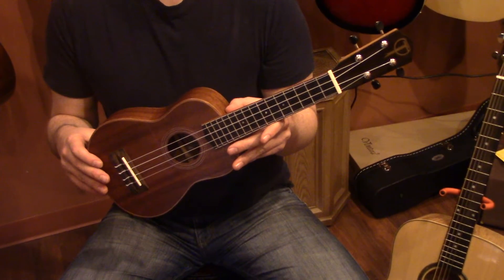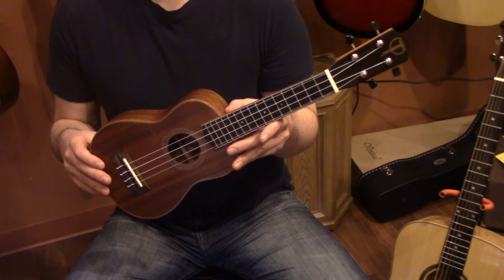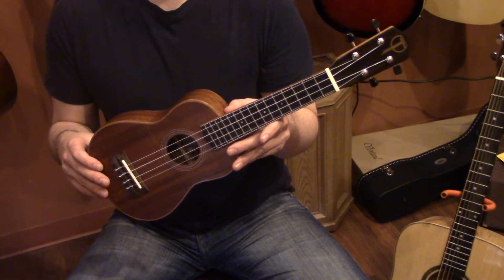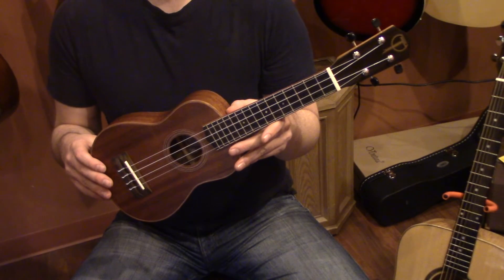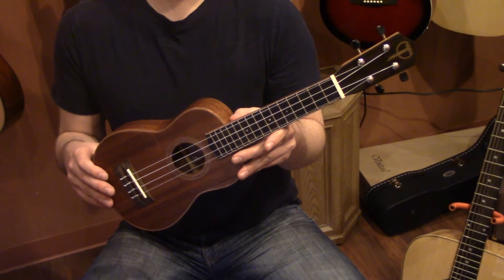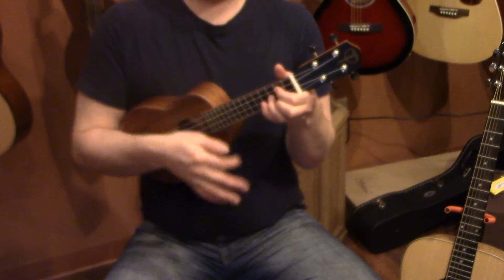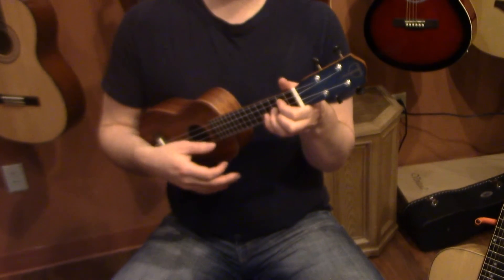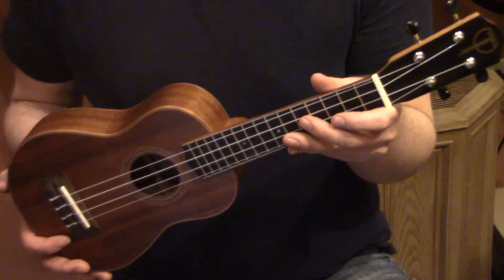Teton 30 Series Soprano Ukulele Demo at Midwest Music Center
Teton 30 Series Soprano Ukulele

- Solid mahogany top
- solid mahogany back and sides
- Aquila strings
- geared Grover machine heads.
- Matte finish
- Bone nut & saddle